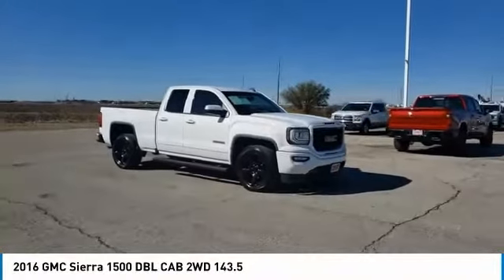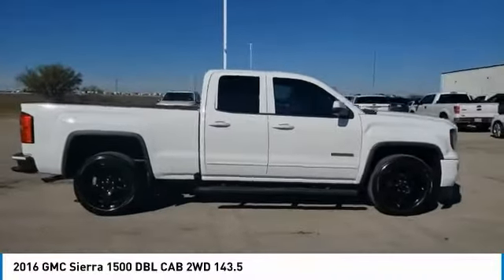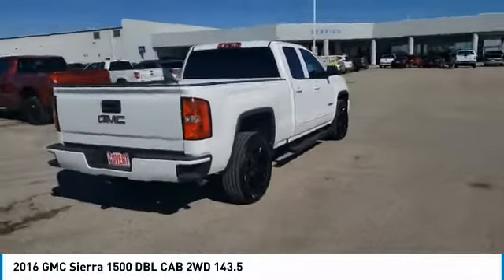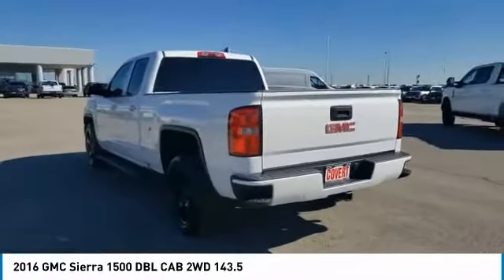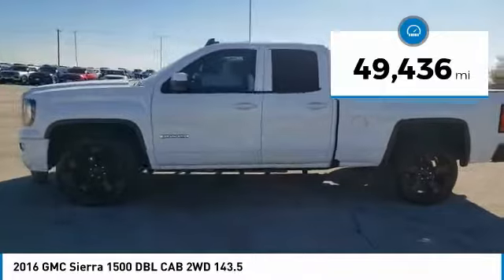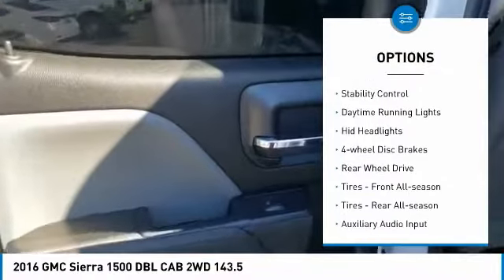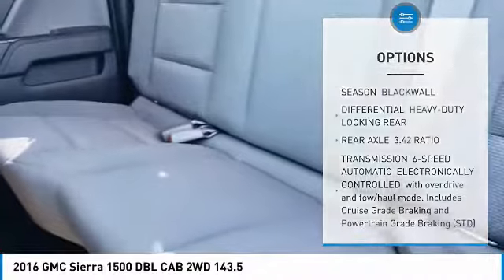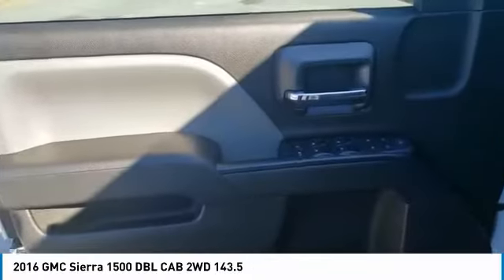2016 GMC Sierra 1500 Hutto TX C321454A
2016 GMC Sierra 1500 DBL CAB 2WD 143.5

Covert Hutto
1200B E. Highway 79

Recent Arrival! CARFAX One-Owner. Clean CARFAX. ** ONE OWNER **, ** CLEAN CARFAX **, ** LOCAL TRADE **, ** NON SMOKER **, **ELEVATION EDITION**, **DOUBLE CAB**, **5.3 V8**, **2WD**, 6-Speed Automatic Electronic with Overdrive, Dark Ash/Jet Black w/Cloth Seat Trim.Odometer is 29789 miles below market average!Reviews:* Powerful and efficient engines; improved tech interfaces for 2016; versatile and comfortable interior; superior ride quality on Denali trim. Source: EdmundsAwards:* 2016 KBB.com Brand Image AwardsWhether you are in the market to purchase a new or pre-owned vehicle, if you need financing options, we'll help you find a car loan that works for you! Even if you have bad credit, or are a first time car buyer, you can trust that Covert Ford Chevrolet Hutto will professionally fit you into the automobile of your choice. Please call Dan Covert or text at (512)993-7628 for personal assistance or come out and see us. We are just a short drive from these areas Austin, Round Rock, Georgetown, Leander, Pflugerville, Killeen, Temple and other local cities. Please come out and be apart of the Covert family.